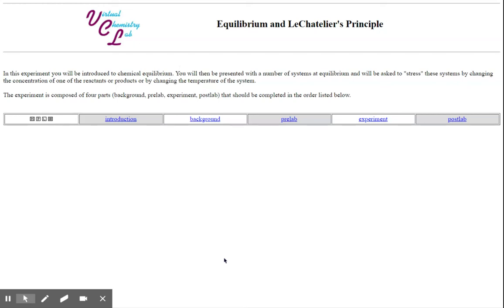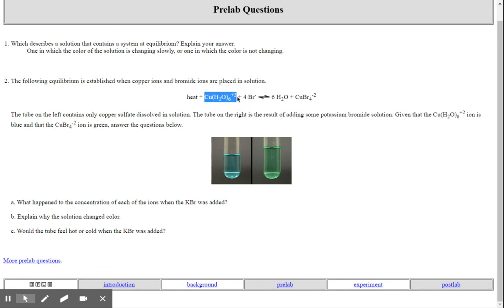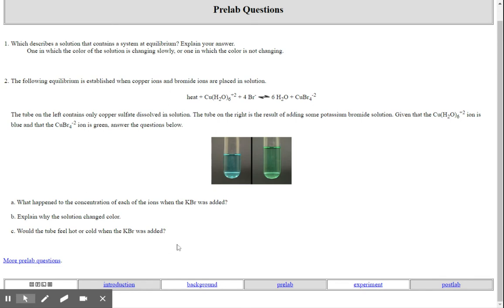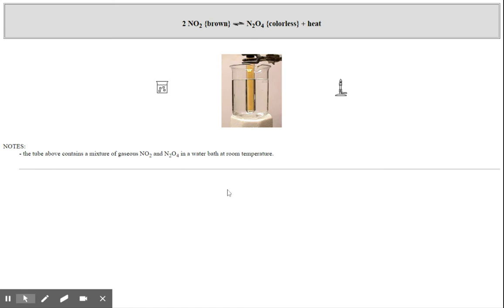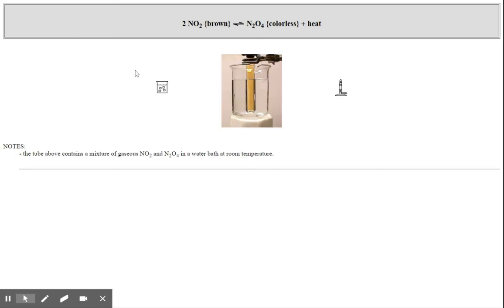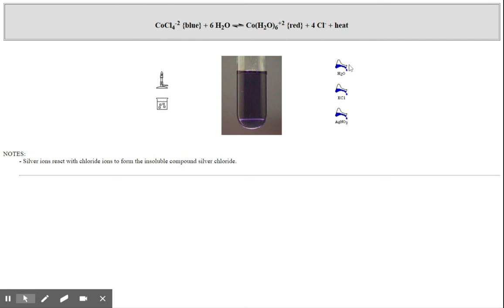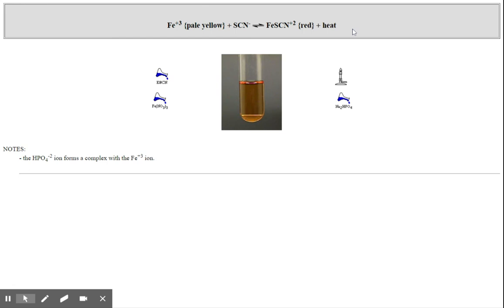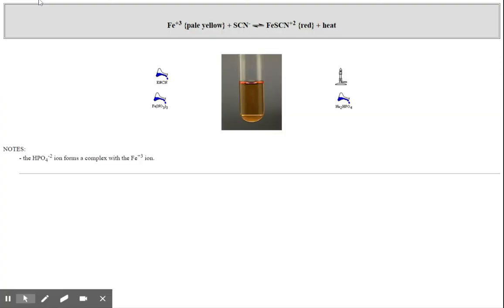Equilibrium and LeChatelier's Principle